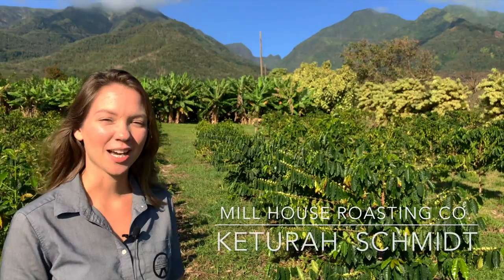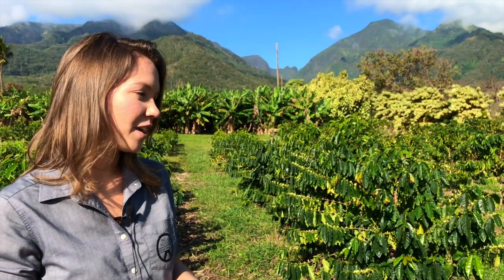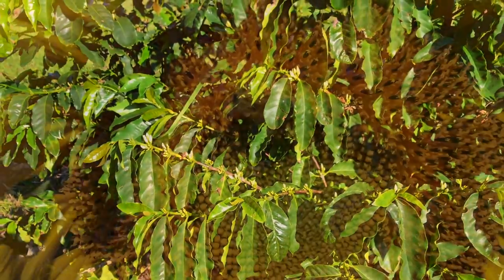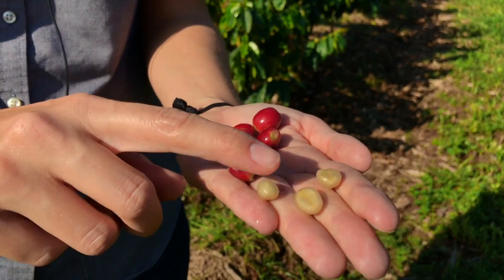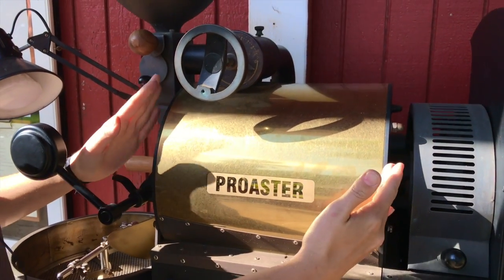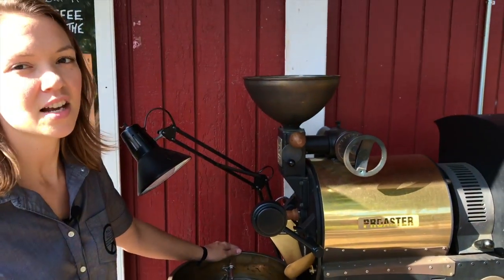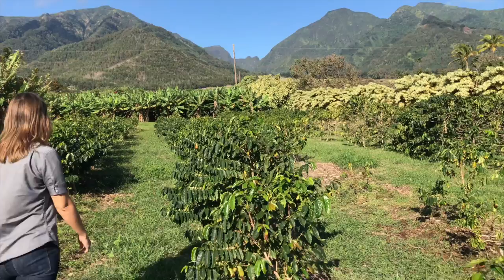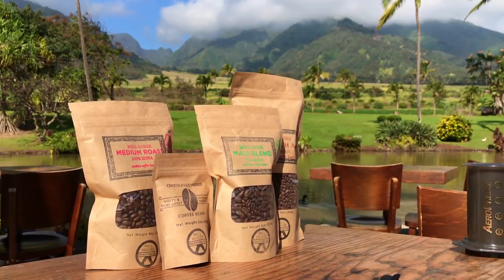Maui Coffee vs Kona Coffee - Mill House Roasting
Undoubtedly one of our favorite morning stops on Maui, we recently stopped by the Mill House Roasting Company, located centrally at Maui Tropical Plantation, to chat with Manager Keturah Schmidt about what makes Maui-grown coffee special.

First opened in 2015, the Mill House Roasting Company focuses on serving up locally-grown, harvested, and roasted seed-to-cup coffee in the heart of The Valley Isle. Visitors can stop into their onsite roasting room and cafe to sample fresh Maui coffee varietals, or order one of their many available packaged coffees online, including options like the 100% Maui Dark Roast, 100% Maui Medium Roast, 10% Maui Blend and Decaf.

As Keturah explains, the Mill House Roasting Company is in full control of their Maui coffee at every step of the process, from growing and processing to harvesting, roasting, and brewing. While coffee from other islands is also roasted onsite as part of their offerings of different coffee roasts and blends, coffee from Maui varies from the world-famous Kona coffee in that it perfectly hits those chocolatey, nutty notes, giving it a smooth and delicious flavor that’ll keep you wanting more. With relatively low acidity, it is also easy on your stomach.

Though states like Georgia and California are experimenting with growing their own coffee, Hawaii has long been the only state in the U.S. to grow its own coffee, thanks in large part to the abundance of rich volcanic soil and tropical climate. Because it takes about 3 years for coffee plants to start producing beans, 8 years before they reach maturity, and an abundance of water and proper fertilization, coffee trees are a true investment of time, resources, and patience.

When looking for quality coffee in Hawaii, be sure to keep an eye out for varieties listed as 100% Maui or Kona coffee, as well as ‘estate grown’ to ensure you’re buying coffee grown entirely from that region, as opposed to a blended version.

For more information or to learn more about the Mill House Roasting Company process, visit their cafe at the Maui Tropical Plantation, call , or email .

CHAPTERS

00:00 Seed to Cup Intro
01:05 Growing Hawaii coffee
03:38 Maui Coffee Roasting
05:23 Kona Coffee Vs. Maui Coffee